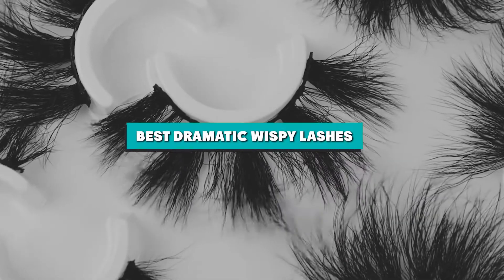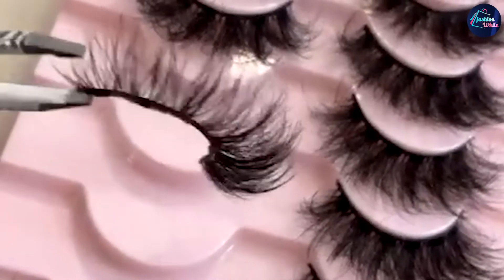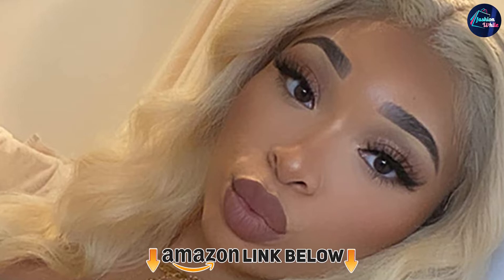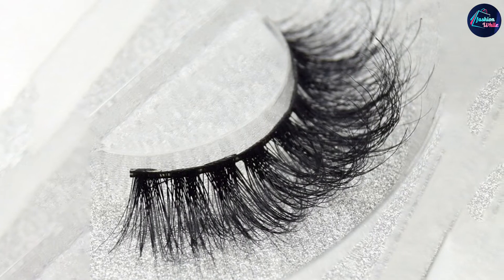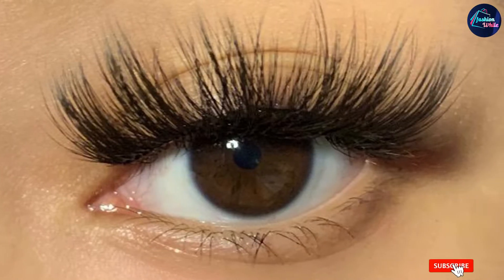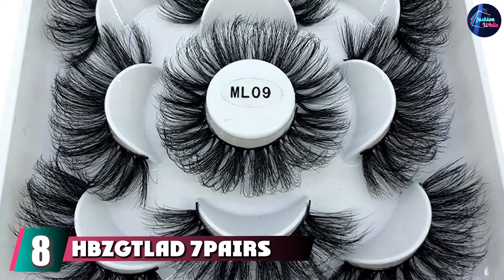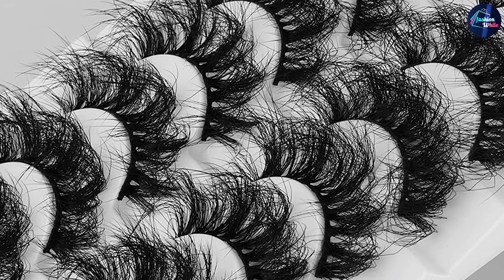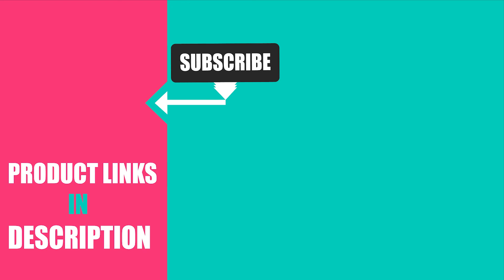Top 10 Dramatic Wispy Lashes in 2024 (Best Picks)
Links to the Best Dramatic Wispy Lash we listed in today's Dramatic Wispy Lashes Review video & Buying Guide:

1 . FANXITON 3D Fake Eyelashes
2 . Pooplunch False Eyelashes
3 . Veleasha Lashes Fluffy Wispy Fake Eyelashes
4 . Mink Lashes Fluffy Eyelashes
5 . Gmagictobo False Eyelashes
6 . Newcally Lashes False Eyelashes
7 . Focipeysa Lashes Mink Fluffy Dramatic False Eyelashes
8 . HBZGTLAD 7Pairs 3d Mink Dramatic Volume Lashes
9 . Fluffy Mink Lashes Dramatic False Eyelashes
10 . Wispy Strip Curly Fake Eyelashes by HeyAlice
What are the Best Dramatic Wispy Lashes in 2024?

In today's video we reviewed the Top 10 best Dramatic Wispy Lashes on the market in 2024. We made this list based on our personal opinion and we ranked them in no particular order, after doing our research based on their prices, quality, durability, brand reputation and many more.

After watching this video you will know which are the best budget, top selling and top rated Dramatic Wispy Lashes on the market today.

If you choose from this list you can be sure that you buy one of the best Dramatic Wispy Lashes available today.